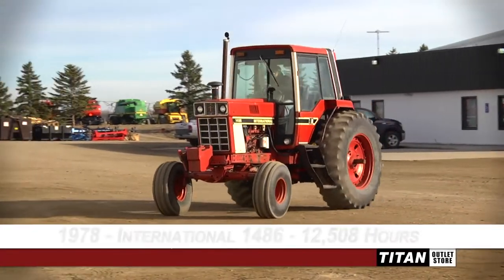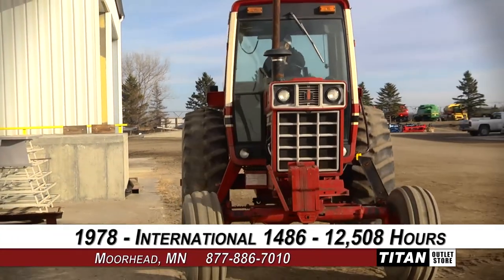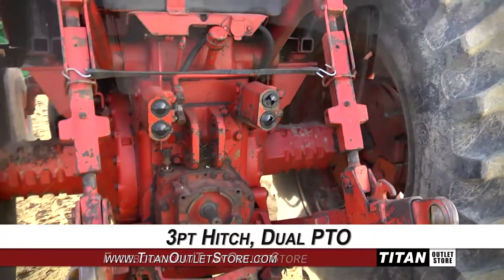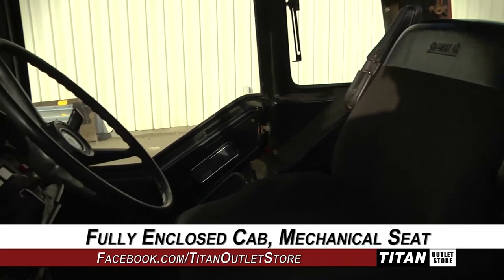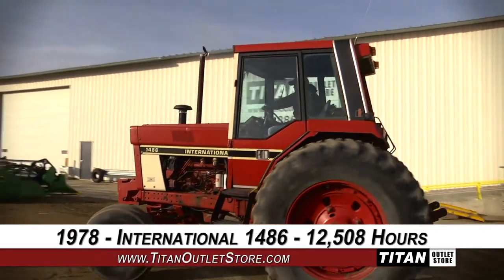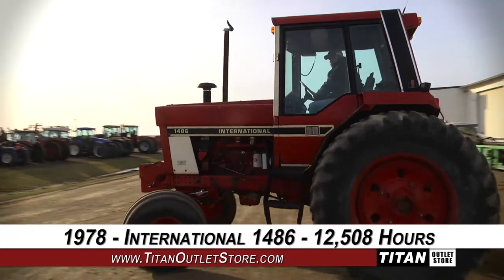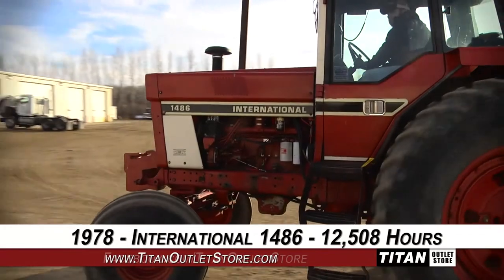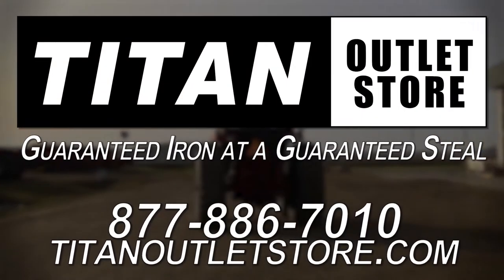International 1486 - 12527 hrs, 3 pt, Dual PTO Sold on ELS!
SOLD!
For Sale Used 1978 International 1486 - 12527 hrs, 3 pt, Dual PTO Tractor SOLD serial# 2650141U17414 stock# 1386578 (V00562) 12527 hours
6768.00 USD
• Used IH 1486 Tractor, 2WD, 3pt, Dual PTO, CAH, 20.8R38 Singles, Weights Front & Rear, 100% Money Back Guarantee*, All 7 years or Newer 5000 hours covered by 500 hour/12 Months $500 Deductible Full Power Train Warranty*, Titan Outlet Store - A Division of Titan Machinery -- 90 + Locations to Serve YOU!, *Some Restrictions apply, please call or , The Titan Outlet Store Team, Post YOUR FREE Equipment Classifieds at TitanOutletStore.com Click on CLASSIFIEDS, Join us on Facebook, See All Our Videos on YouTube, Follow Us on Twitter, Features/attachments info may have errors and/or omissions so please confirm.
• Stock #: 1386578 (V00562)
• Category: For Sale
• Status: SOLD
• Class: Used
• Available: Immediately
• Make: International
• Model: 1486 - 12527 hrs, 3 pt, Dual PTO  Diesel, 2WD
• Year: 1978
• Serial#: 2650141U17414
• Est Hours: 12527
• Horsepower: 170 Eng
• Enclosure: Cab/Air
• Cab Seat: Mechanical
• Seat Condition: Good
• Notes: Used IH 1486 Tractor, 2WD, 3pt, Dual PTO, CAH, 20.8R38 Singles, Weights Front & Rear, 100% Money Back Guarantee*, All 7 years or Newer 5000 hours covered by 500 hour/12 Months $500 Deductible Full Power Train Warranty*, Titan Outlet Store - A Division of Titan Machinery -- 90 + Locations to Serve YOU!, *Some Restrictions apply, please call or , The Titan Outlet Store Team, Post YOUR FREE Equipment Classifieds at TitanOutletStore.com Click on CLASSIFIEDS, Join us on Facebook, See All Our Videos on YouTube, Follow Us on Twitter, Features/attachments info may have errors and/or omissions so please confirm
• PTO: 540/1000
• Rear Remotes: 2
• Weights: Yes
• Transmission: Standard
• Speeds Forward: 16
• Speeds Reverse: 8
• Differential Lock: Yes
• Quick Hitch: No
• 3 Point Hitch: Yes 50%L 50%R
• Rear Tire/Track Size: 20.8R38 60%L 60%R
• Rear Duals: No
• Axle: Bar
• Paint Condition: Good
• Cab Cond: Fair
• Overall Condition: Good
• Price: 6768 USD Call Call